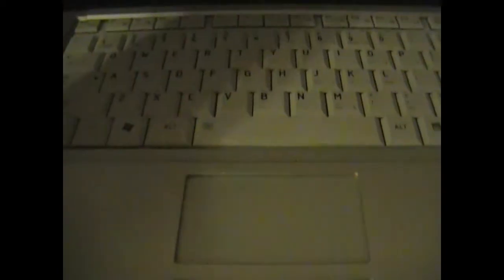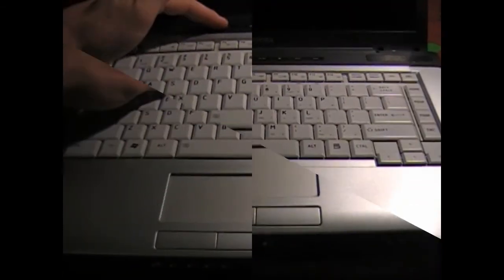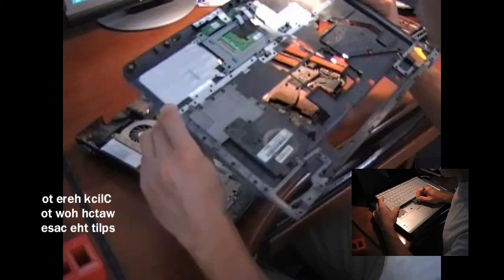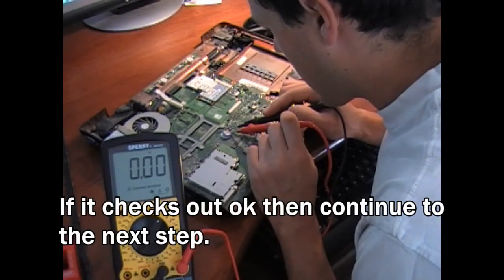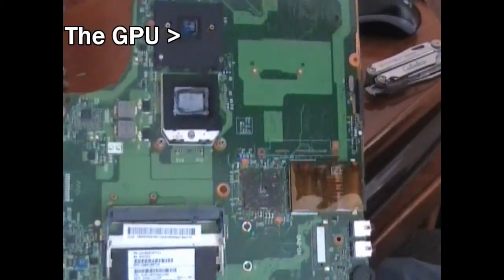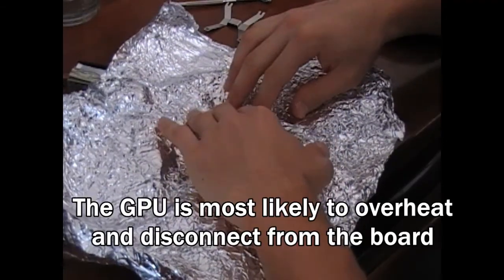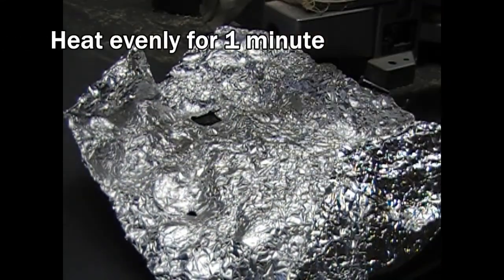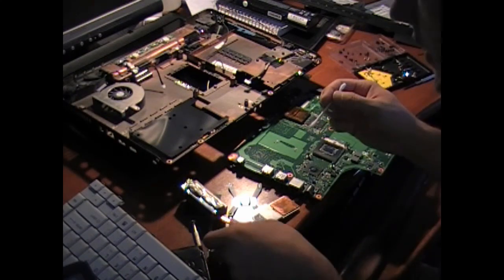Fixing Laptop Black Screen of Death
This is how I gave my laptop one last chance at life. It came down to re-flowing the GPU.